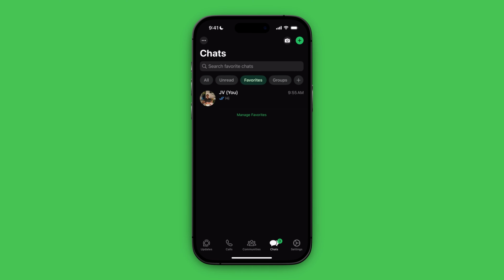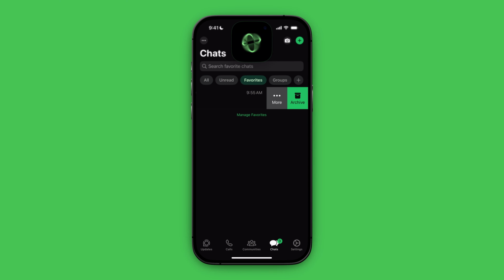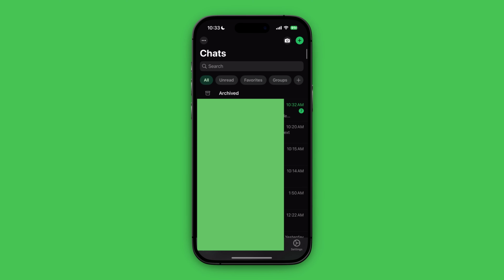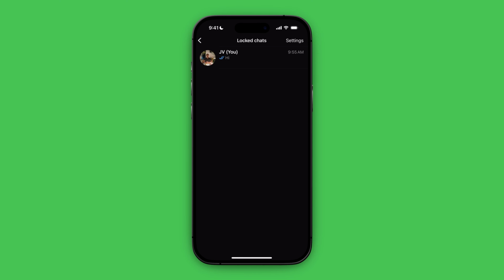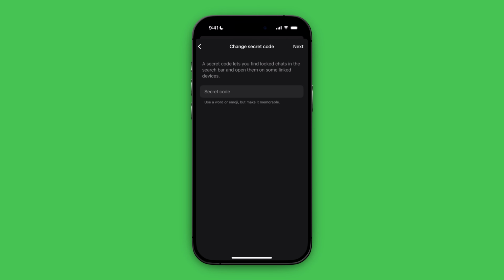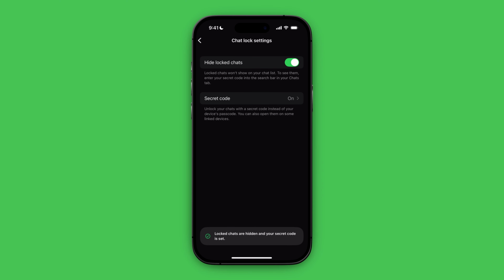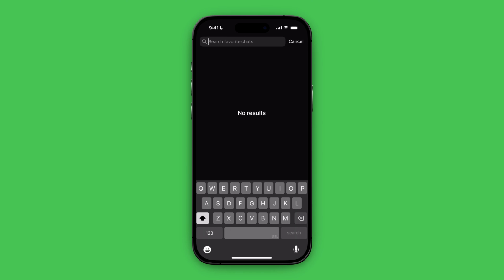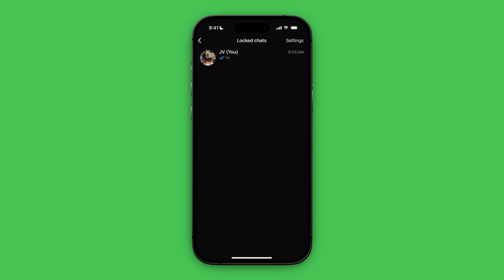How to Find Hidden Locked Chats on WhatsApp - Step by Step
In this video, I'll show you How to Find Hidden Locked Chats on WhatsApp